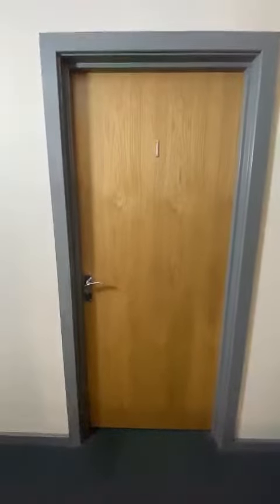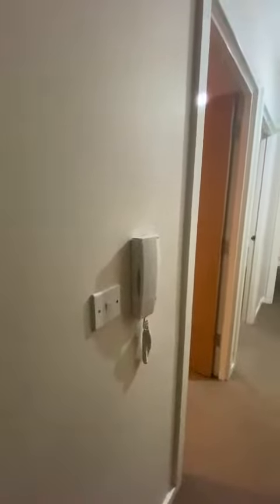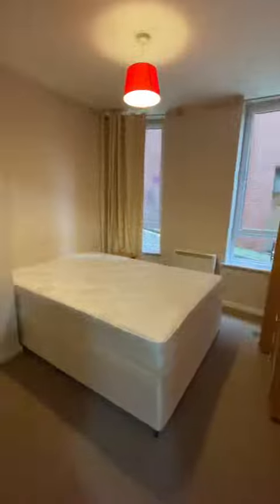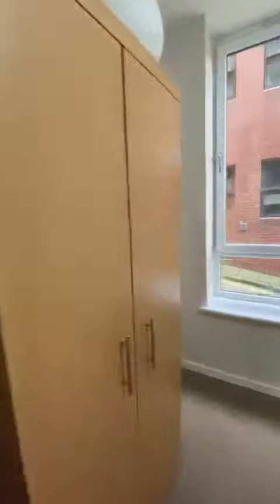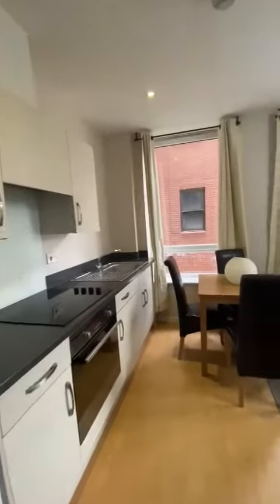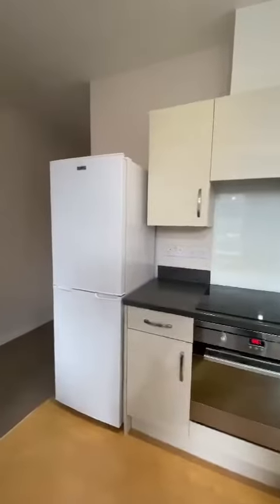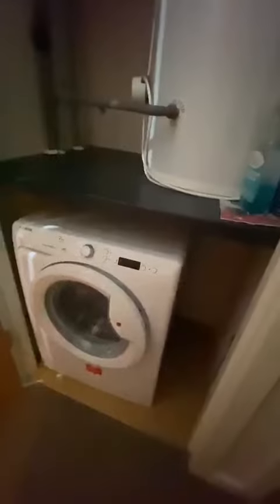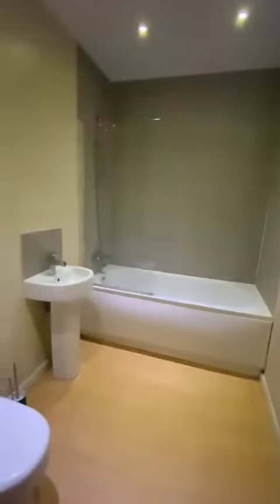Two Bedroom Apartment To Rent | Wharncliffe House | Sheffield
Positioned perfectly in Sheffield City Centre, this 2-bedroom apartment is available now, fully furnished! Sitting on the ground floor, it is a lovely light apartment fantastic for students and young professionals alike.

The apartment comprises of an open plan kitchen and living area, 2 double bedrooms and a 3-piece bathroom. The open plan living and kitchen area has a very welcoming feel, offering a great place to relax and unwind after a long day at work or host a little get together with friends and family. Both bedrooms are well-sized with plenty of light and cupboard/ wardrobe space. The bathroom is spacious with a large bath and shower and a fitted towel rail.

Located just 11 minutes from Sheffield Hallam University and 3 minutes from the university of Sheffield this is a great spot for students and staff while being positioned in the city centre also means its ideal for professionals from all sectors. For hospital staff in the area, you are a short 7 minutes from the Sheffield Teaching Hospitals NHS Foundation Trust with other hospitals close by too.

*Available 10th October 2020*

REF: 15811501